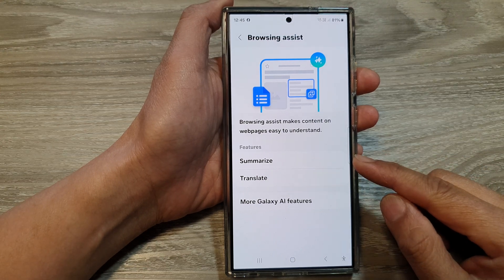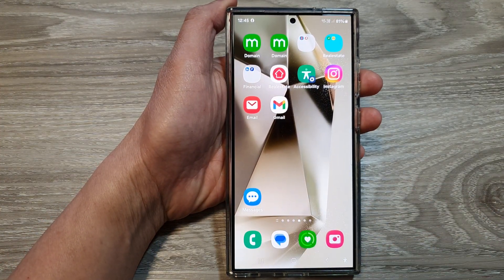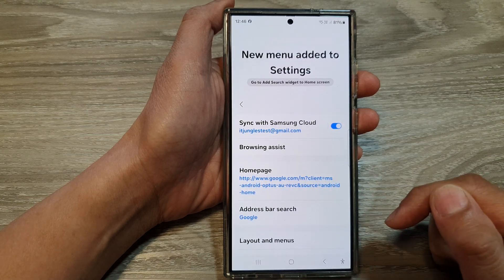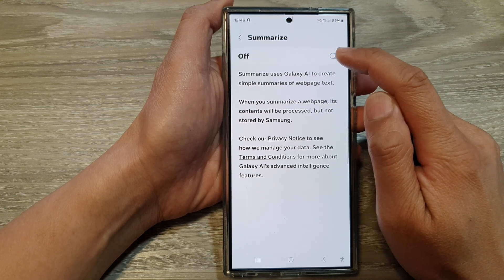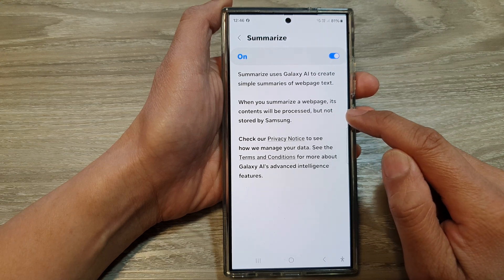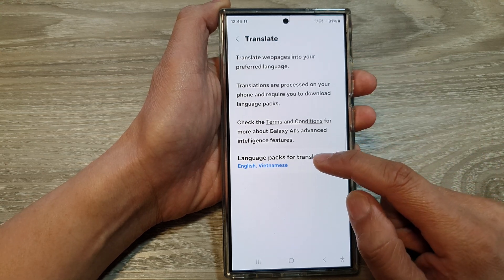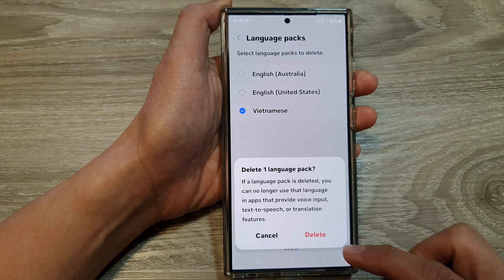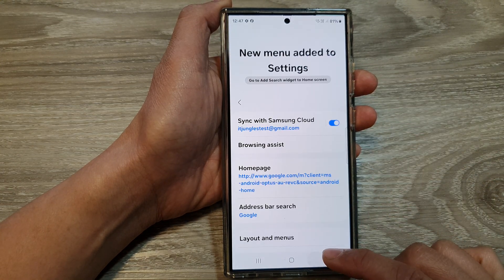📱 How to Turn On/Off Samsung Internet's Browsing Assist Summarize & Translate on Galaxy S24/S24+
In this ITJungles video, I will show you how to turn On/Off Samsung Internet's Browsing Assist Summarize, and Translate on the Galaxy S24/S24+/S24 Ultra. This awesome feature allows you to summarize and translate web pages instantly while browsing, this can save you time going through a long article and making your internet experience more efficient. Whether you want to enable or disable this feature, follow these simple steps to customize your browsing settings for a more personalized experience.